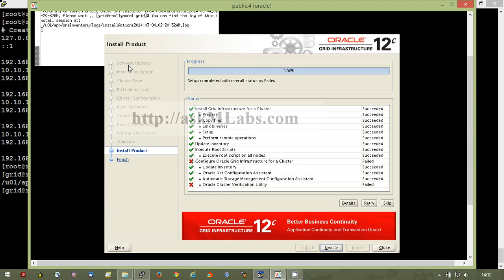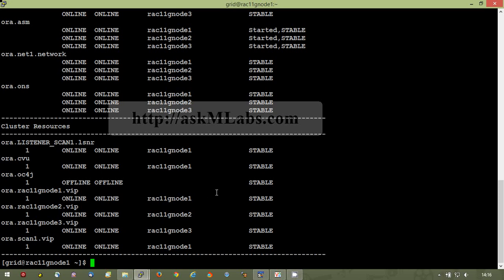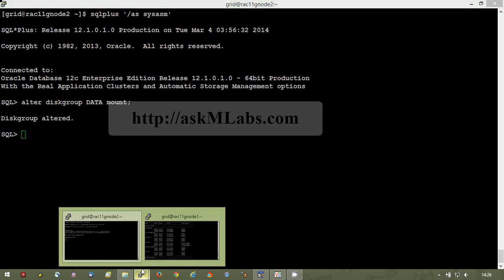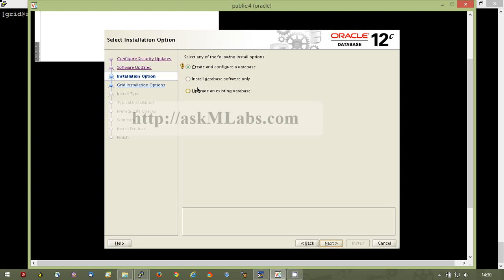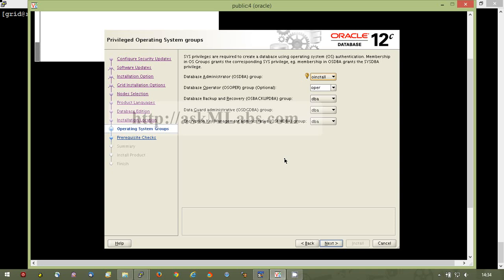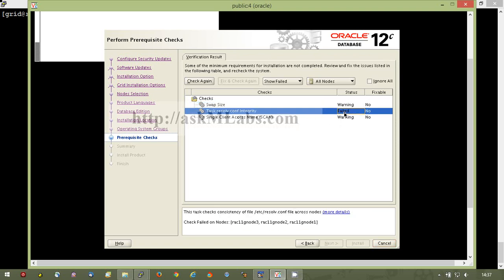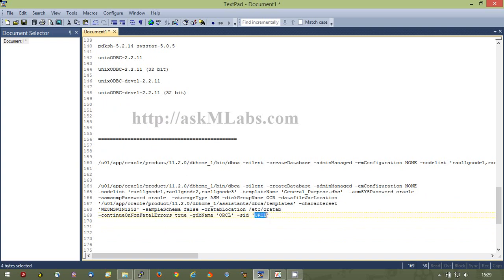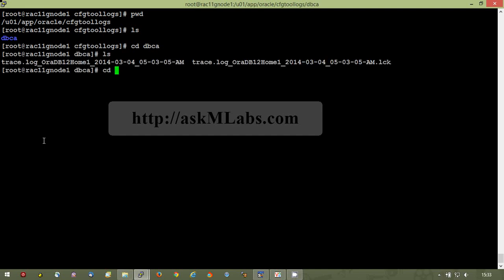rac 12c installation part2 with voice